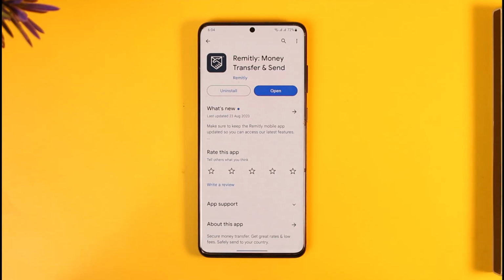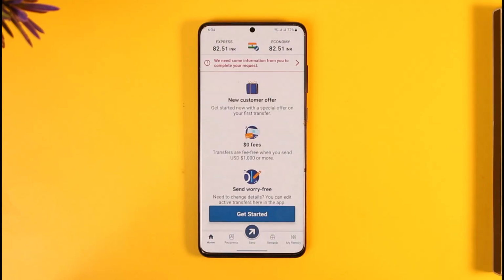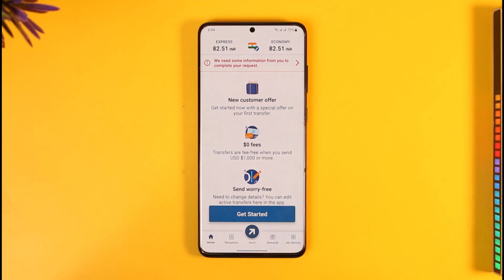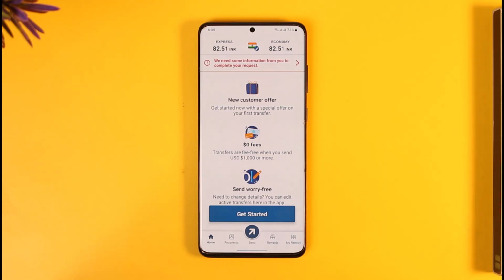How to Cancel Remitly Transaction !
In this tutorial video, I will quickly guide you on how you can cancel your Remitly transaction. So, make sure to watch this video till the end. We try to be responsive to as many questions as possible.

► Chapters:
0:00 Introduction
0:10 Cancel Remitly Transaction
0:55 Conclusion